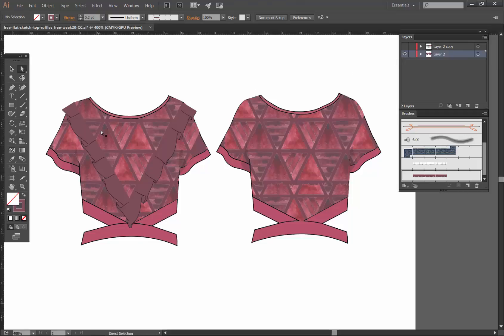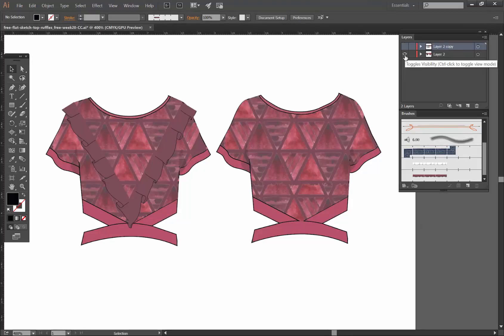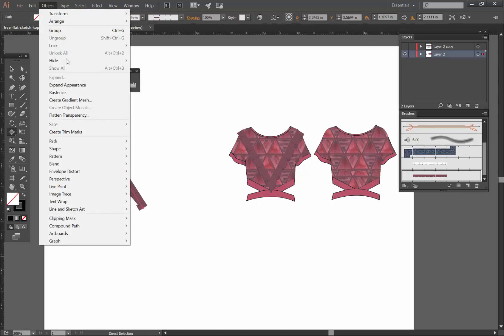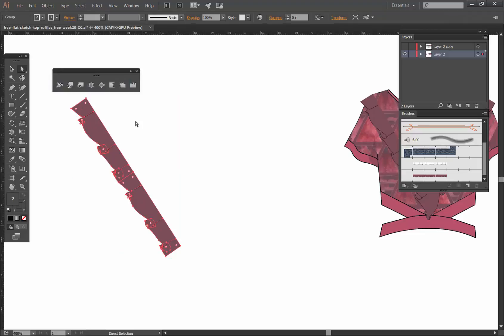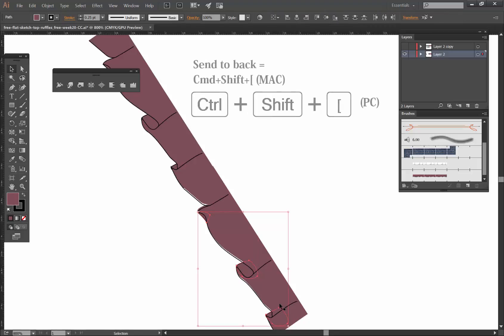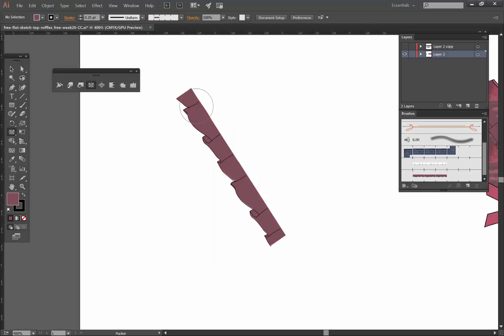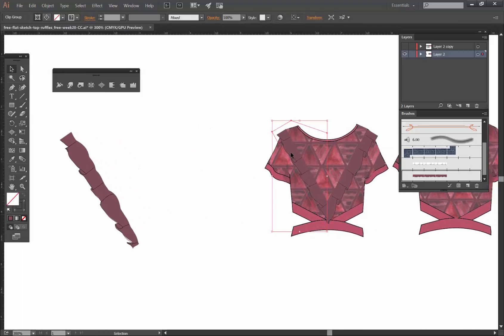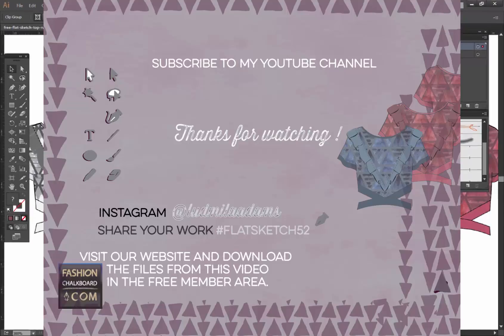How to create tapered ruffles in illustrator - 52 weeks Adobe Illustrator for fashion - # 20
Week 20 -  Level  INTERMEDIATE

- It's assumed that you know how to create/ use a print from the Swatch window inside of the Adobe Illustrator application.

Use an existing ruffle brush and make the width vary from wider to narrower in a couple of steps. Bloat and pucker!

Use the same Flat Sketch that I am using in my video by visiting:

Here you will receive the Free Welcome Kit & instructions for the Vault soon after.

Use flatsketch52 on Instagram to share how you used this little tip and interact with other fashion enthusiasts.